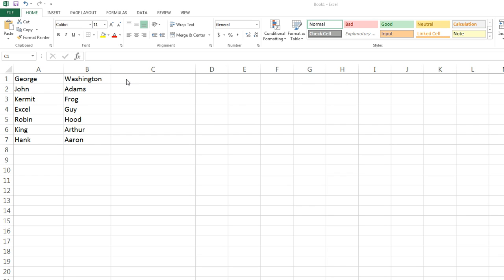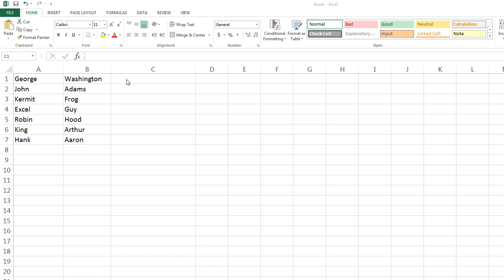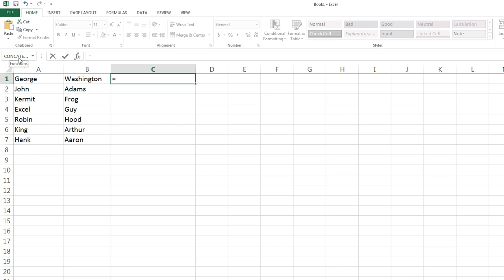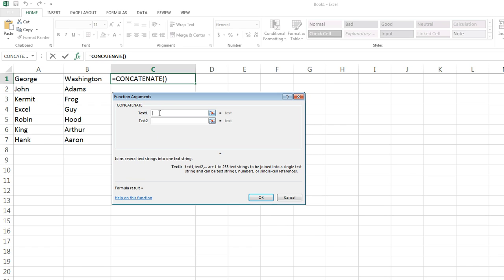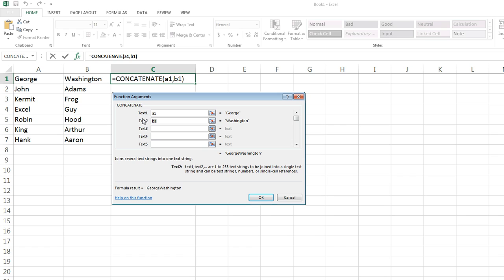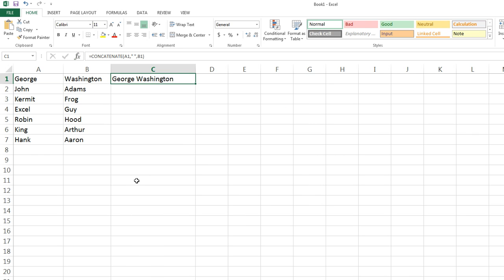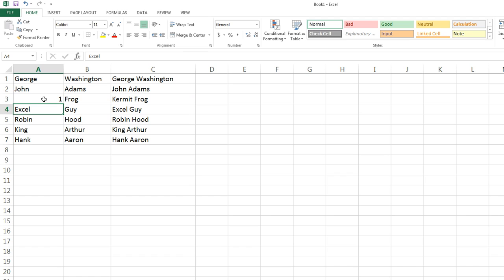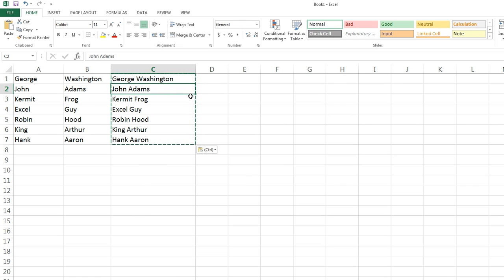Excel Formula Concatenate: Merging Multiple Values into a Single Cell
This video teaches the Excel formula Concatenate.
Concatenate combines two or more values into a single field.